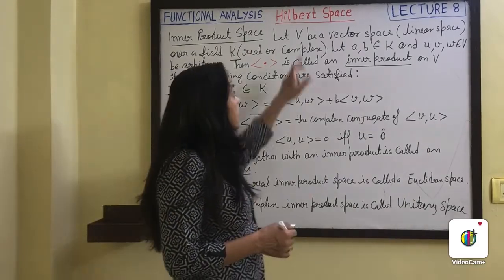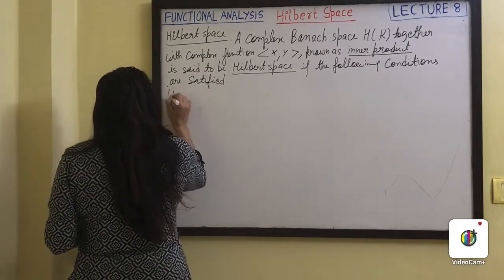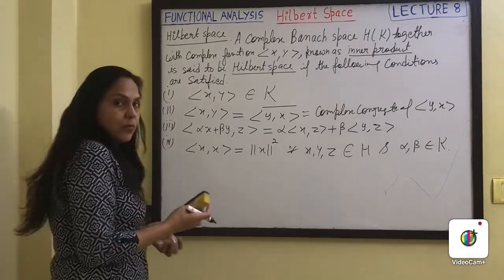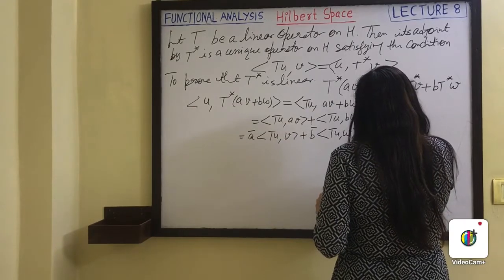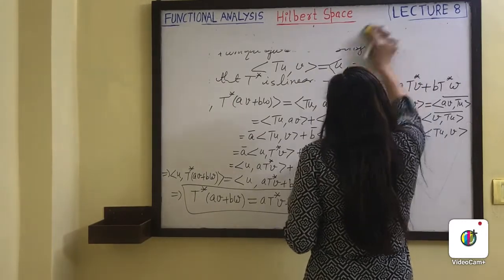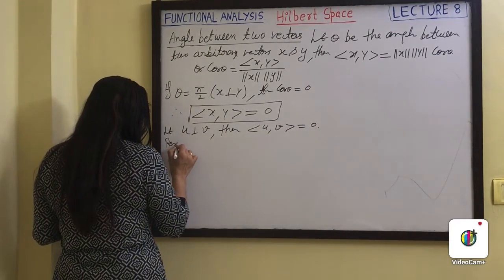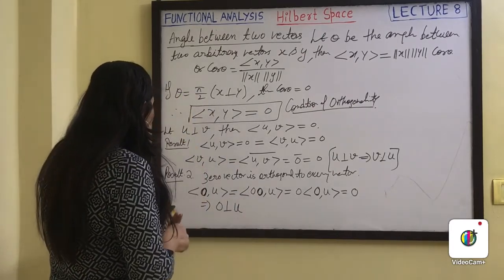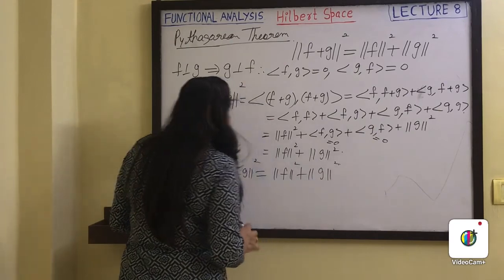Functional Analysis : Lecture 8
Rashmita Sharma